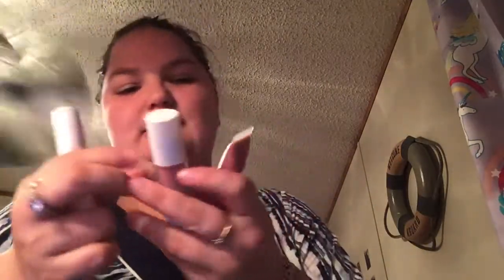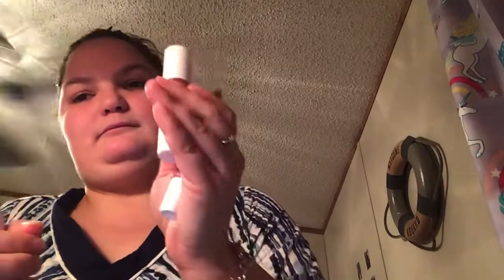May 18, 2021